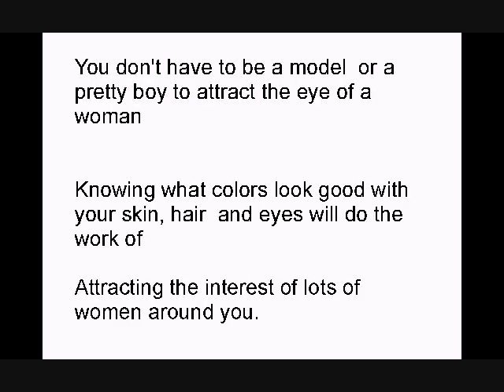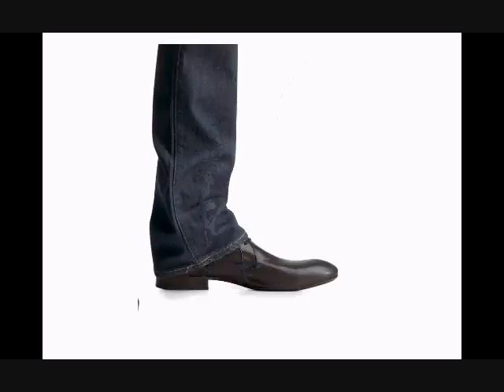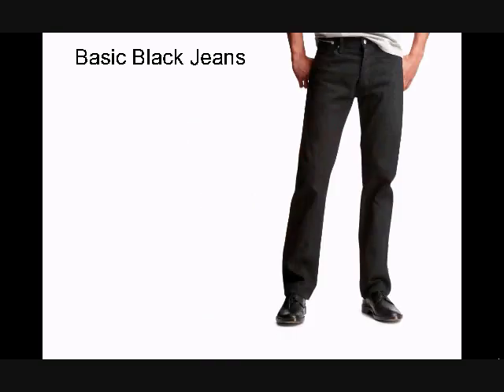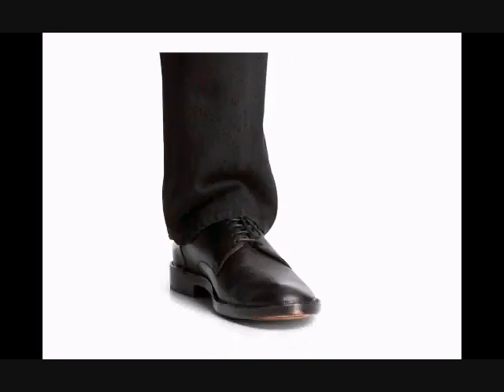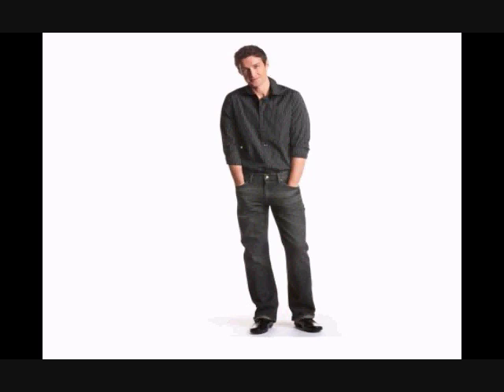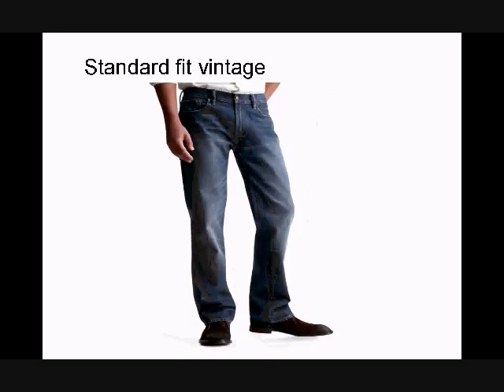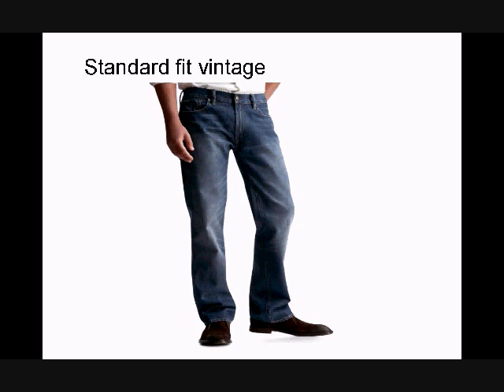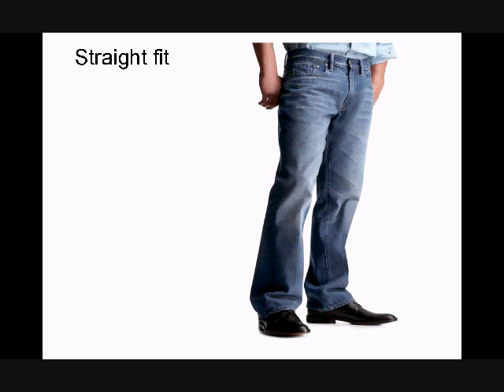PLAYER SUPREME GIVES YOU AN OUTER GAME LESSON PART 1!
Our goal with this channel is to introduce a much larger audience to this Great Man's content!